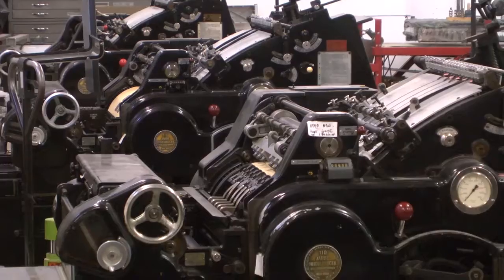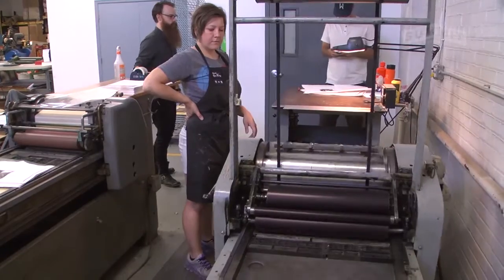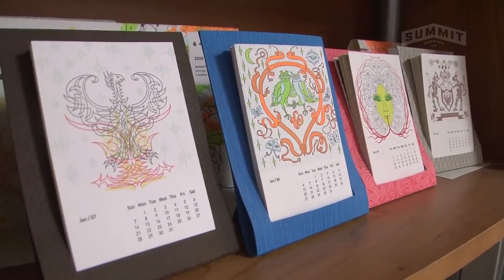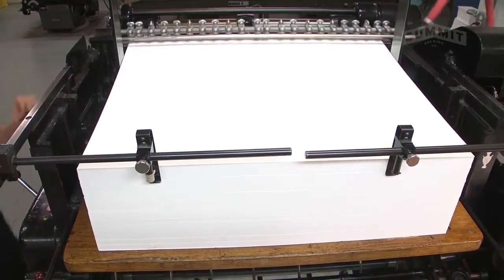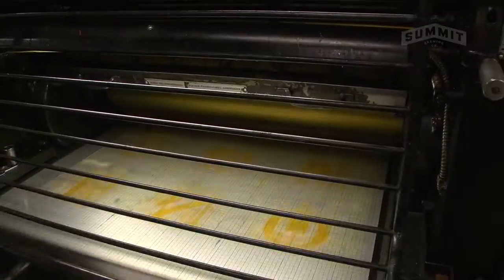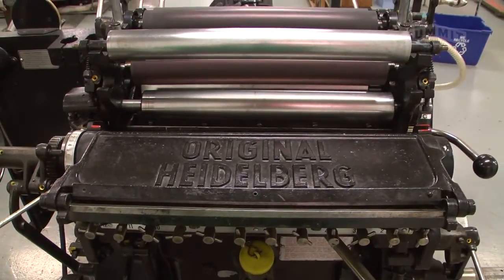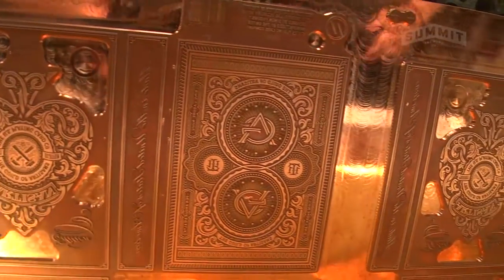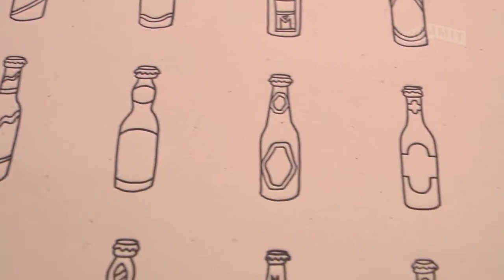Posters & Pints 2015 Artist Profile: Studio On Fire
Studio On Fire is a Minneapolis-based letterpress printer that combines top-notice artisans and unique equipment to produce world-class quality print work. Studio On Fire is one of 40 artists/groups to be featured in Posters & Pints 2015 poster show/beer tasting May 30th at Uppercut Gym in Northeast Minneapolis.